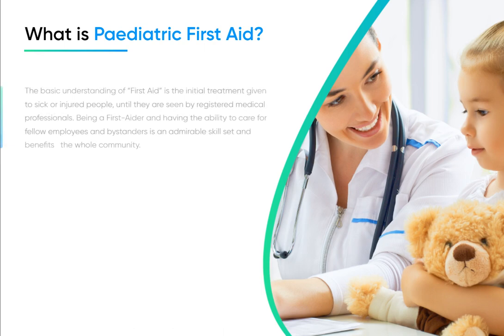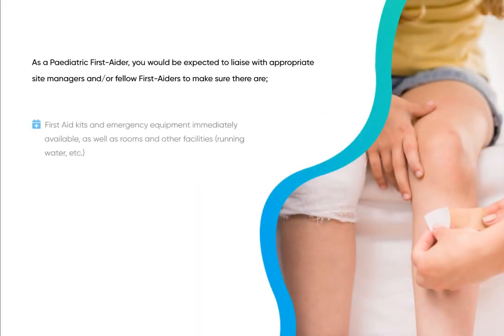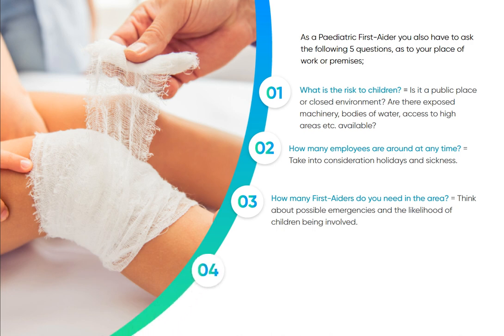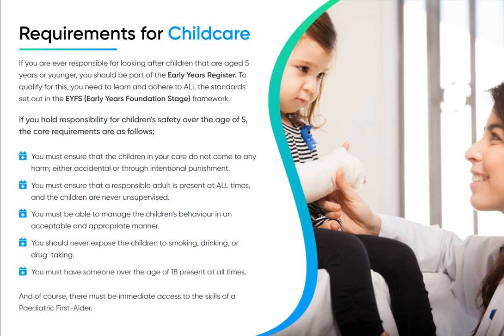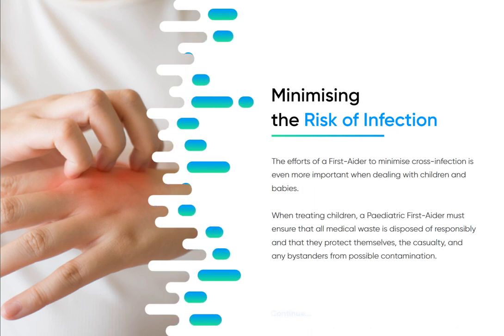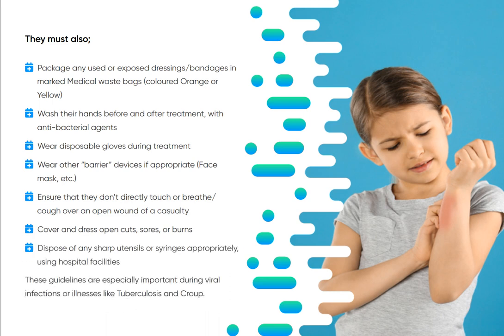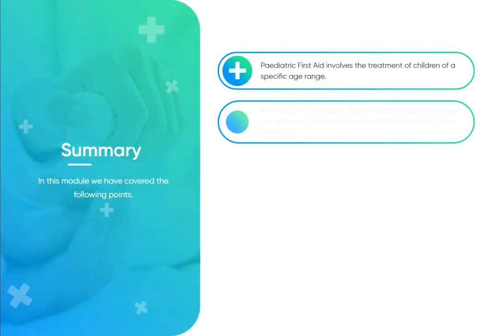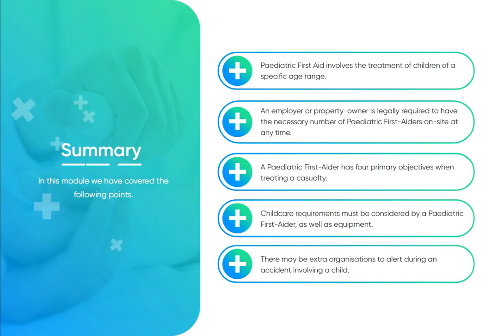Introduction to Paediatric First Aid | Module 01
In this video, we dive deep into the world of Paediatric First Aid Online Training. Discover expert tips, hidden secrets, and everything you need to know to succeed in this essential course. Whether you're a parent, caregiver, or professional, this video is a must-watch.